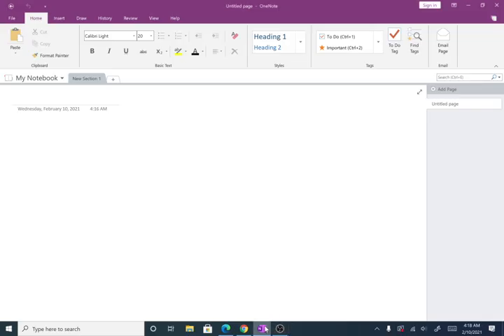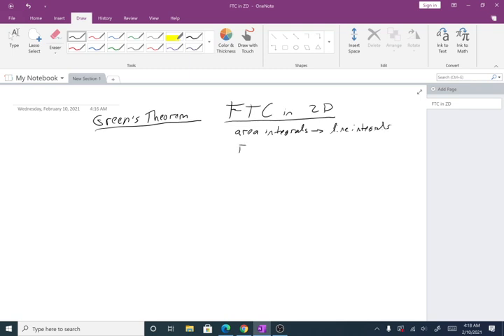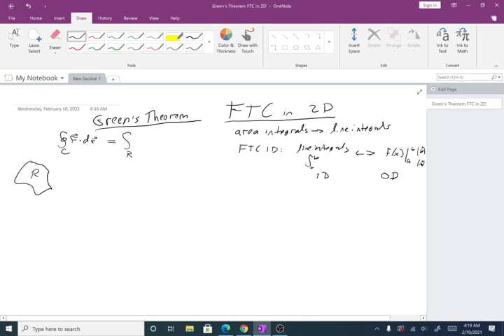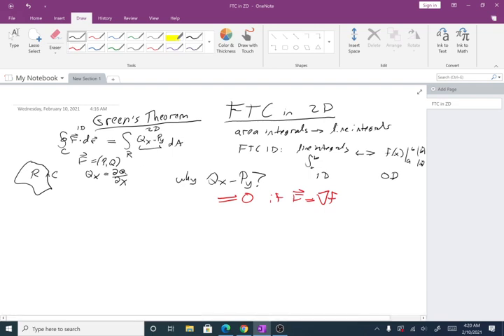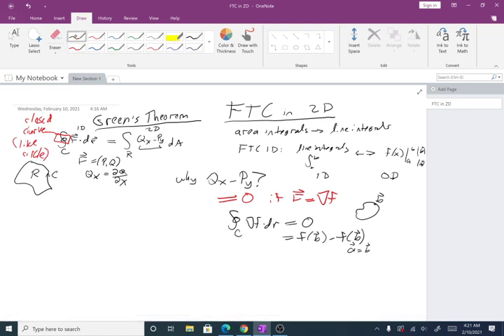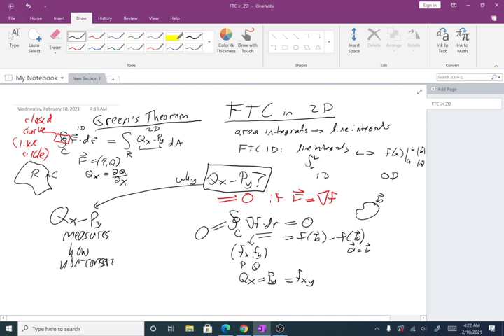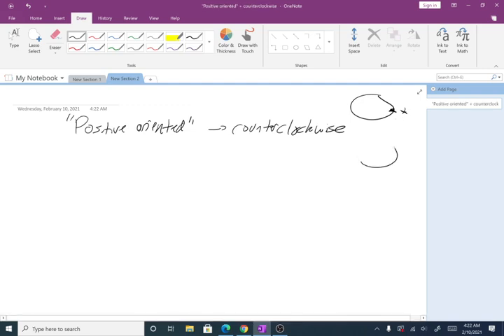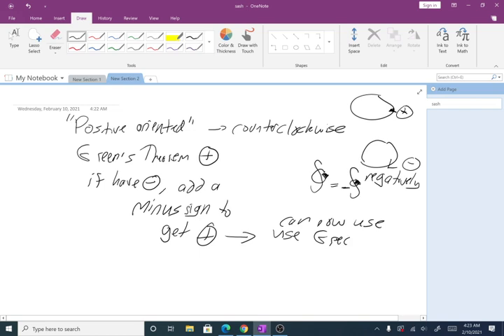Multivariable Calculus 14.1: the FTC for 2D is Greens Theorem